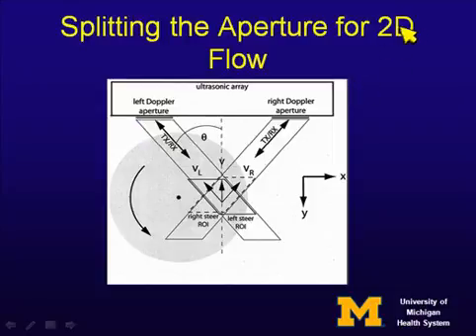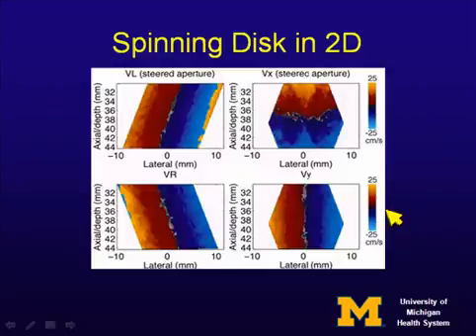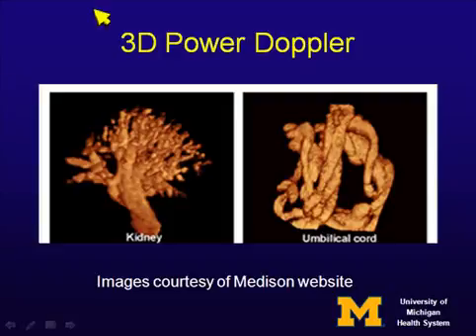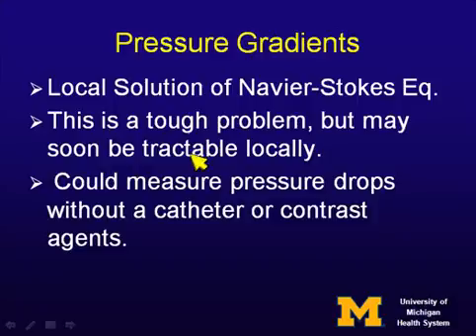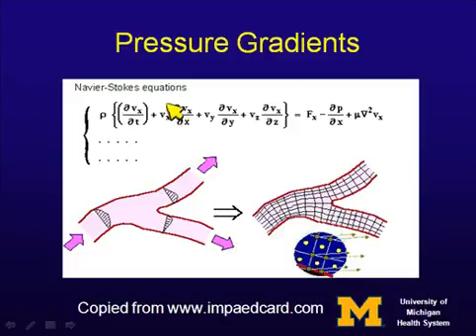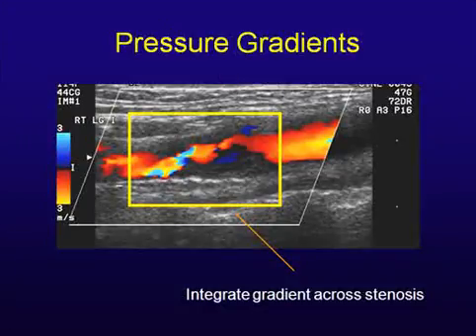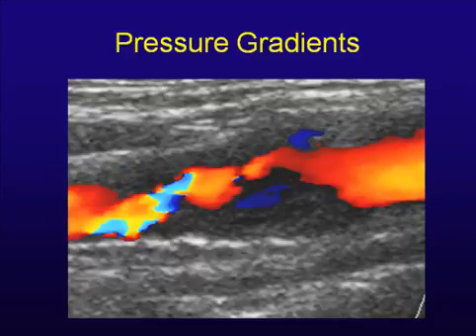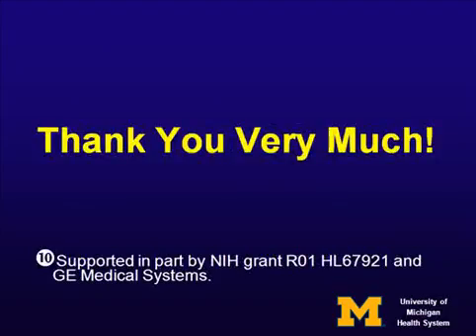3d flow 3